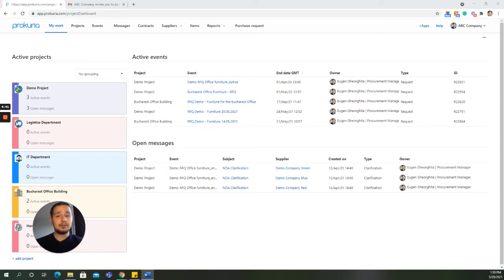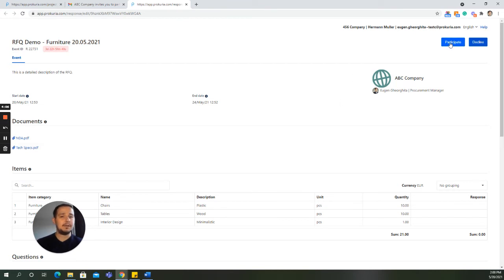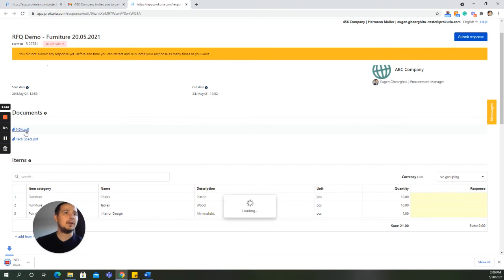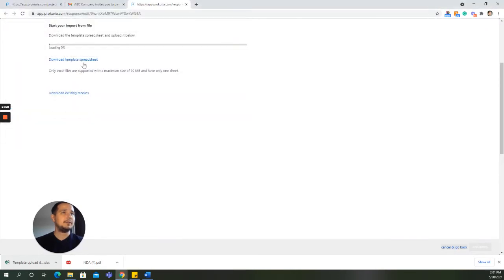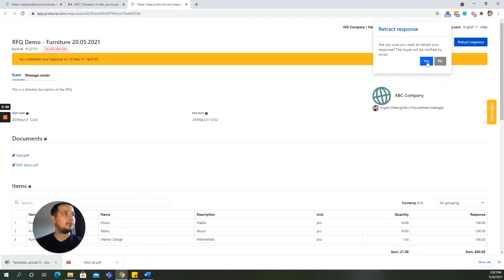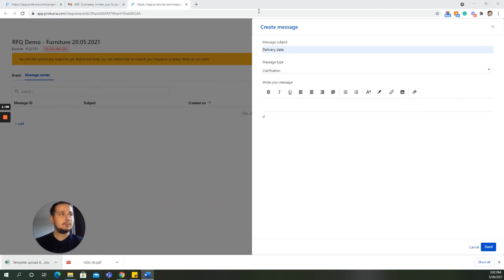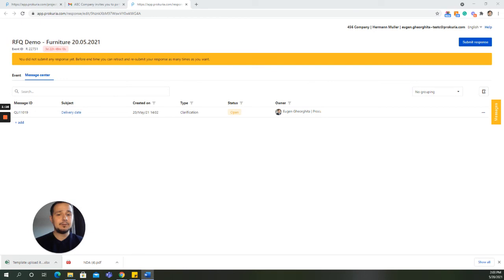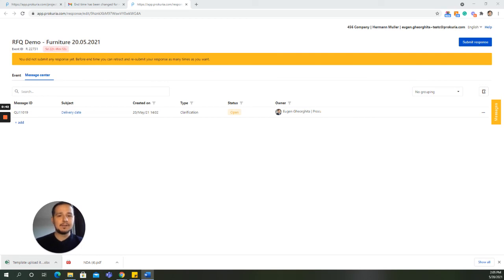How to respond to an RFQ with Prokuria as a supplier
Do you know how fast can your suppliers answer an RFQ with Prokuria?
Watch this video and you will see how fast and easy it is for your suppliers to submit their responses to your RFQ.

Overview of:
0:13 Prokuria platform
0:23 Suppliers email invite to participate in the RFQ event
0:39 Suppliers RFQ response page
0:52 Suppliers options: Participate/ Decline the invitation
How easy it is for suppliers to:
1:15  Participate in the RFQ event - overview of the response page
1:32 Input their bids for RFQ items
2:14 Answer RFQ questionnaire
2:28 Submit their RFQ response
2:35 Retract/ Reactivate their RFQ response
2:51 Communicate with buyers using the Message Center feature
3:44 Receive update notifications for the RFQ event
4:13 Points of attention while the RFQ event was paused/ resumed by the buyer

About Prokuria:
Prokuria is fast to start, easy to customize, and intuitive to work with when compared with other more traditional software solutions. It is the easiest and fastest solution for automating sourcing and Supplier Relationship Management. It is simple and intuitive, yet very powerful. Buyer and supplier require no training in using Prokuria, which leads to fast adoption by teams.
Although cloud-based, it is straightforward to be customized for special necessities like audit needs, approval flows, or special user rights.